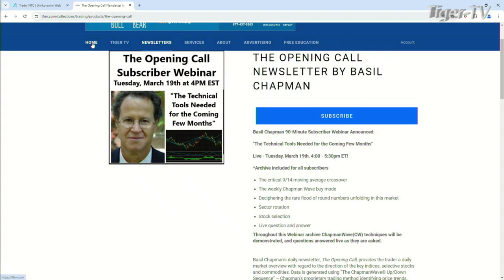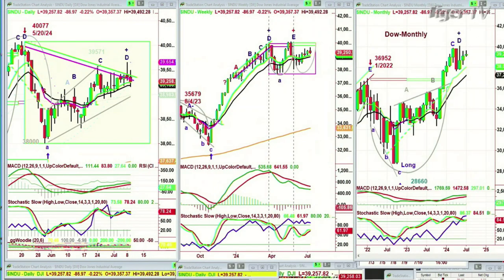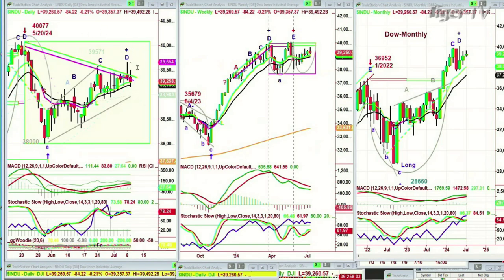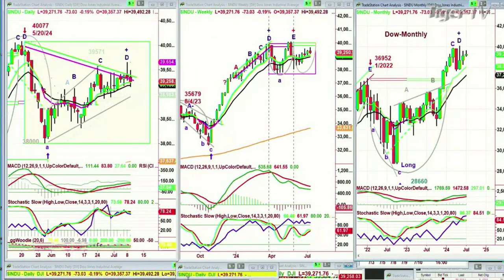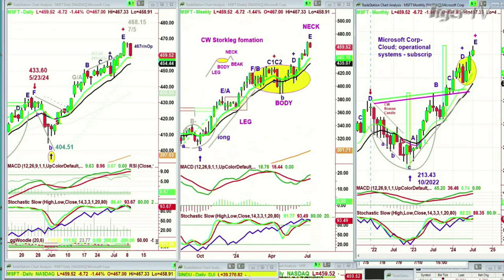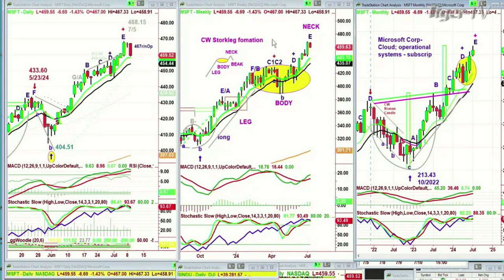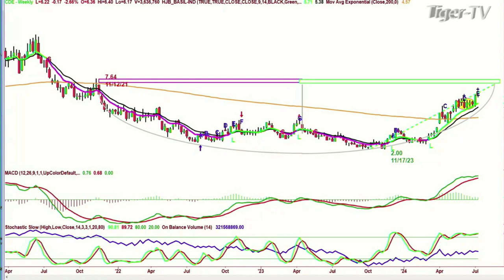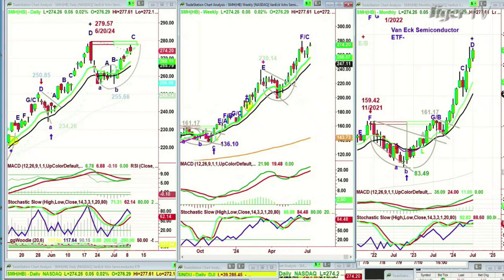July 9th, Basil Chapman on the Tom O'Brien Show - 2024